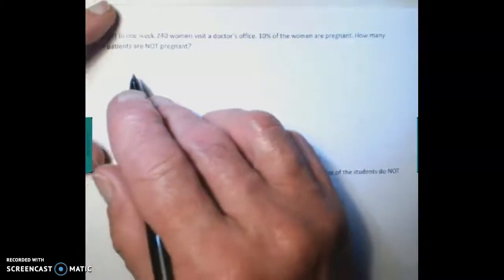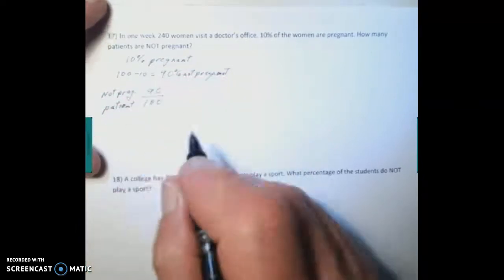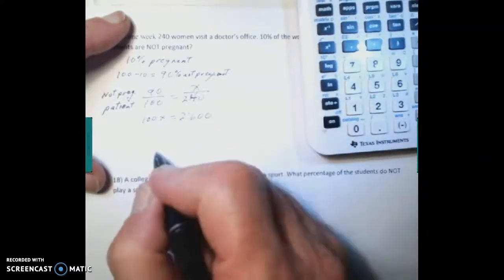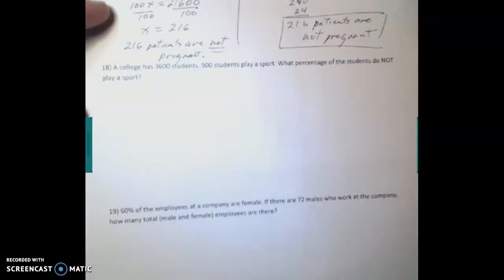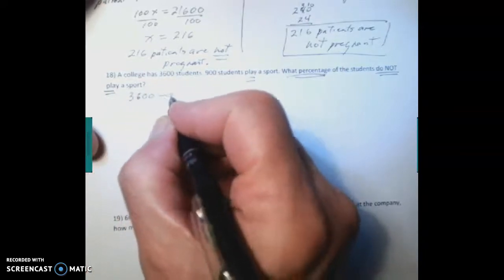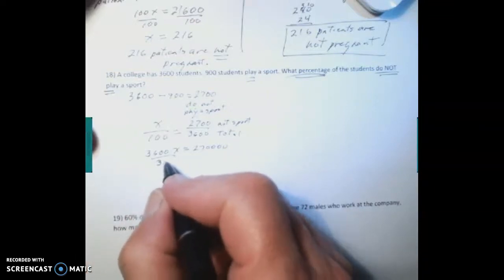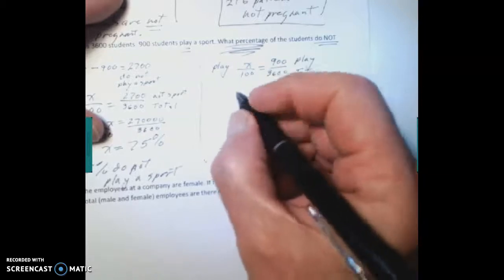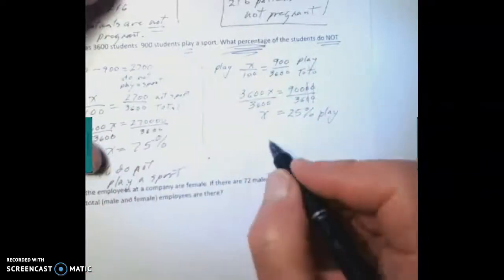Unit 6 Test Study Guide #17 & 18